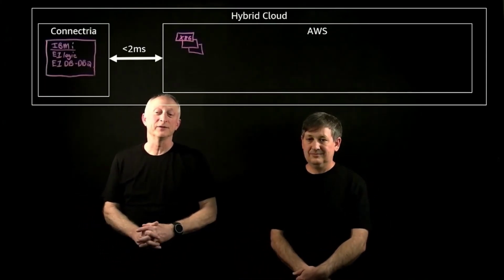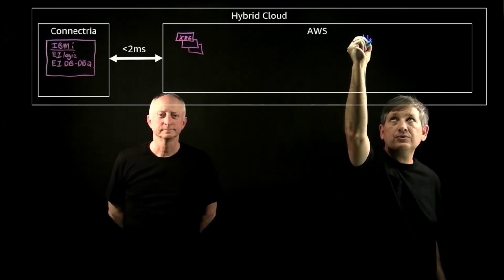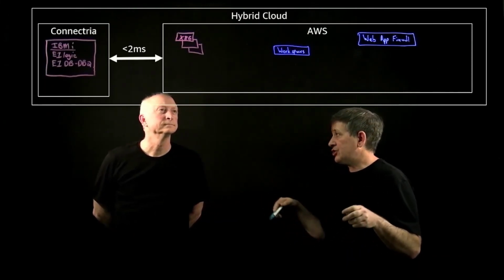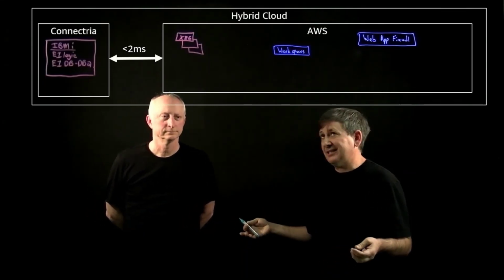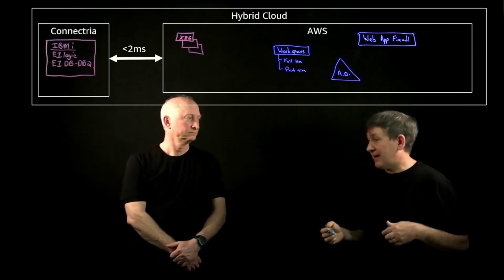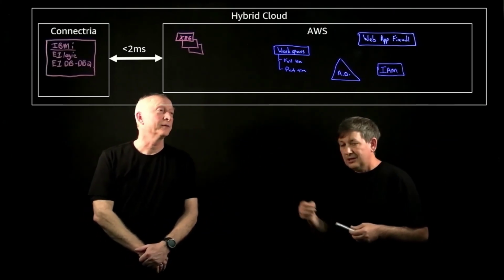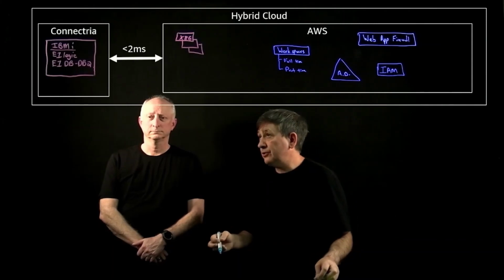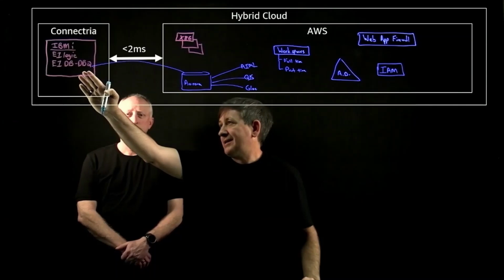Modernize J D Edwards running on IBM platform to AWS | Amazon Web Services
In this video Dave Willis from Connectria and Jeremy Shearer from AWS discusses how to modernize J D Edwards workload running on IBM Platform into AWS.